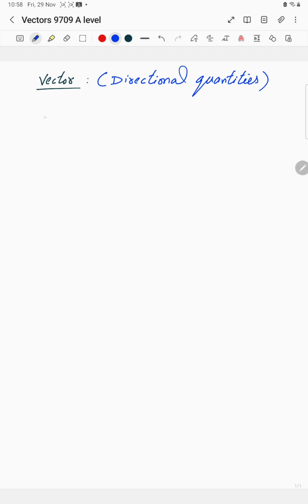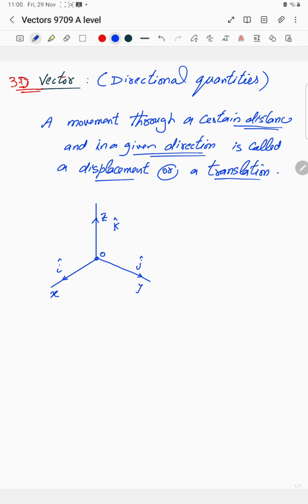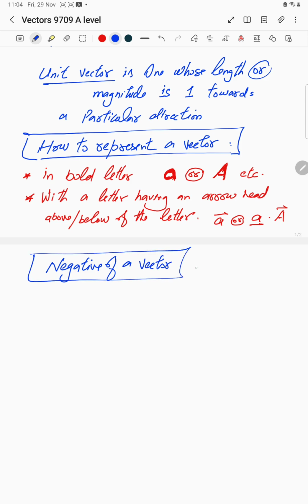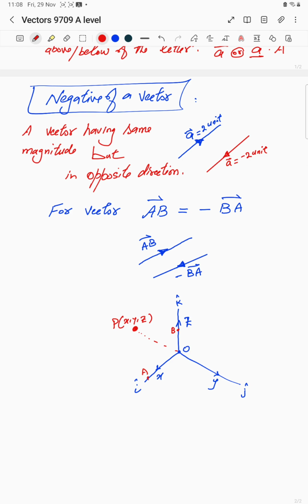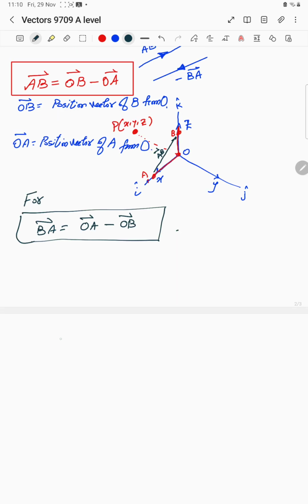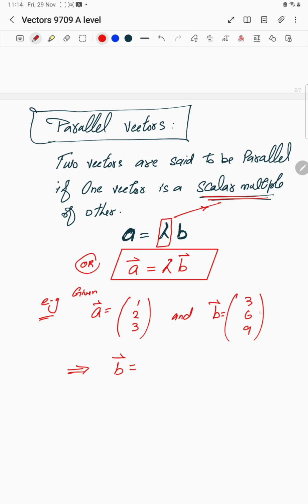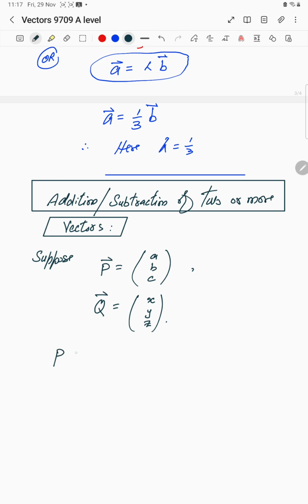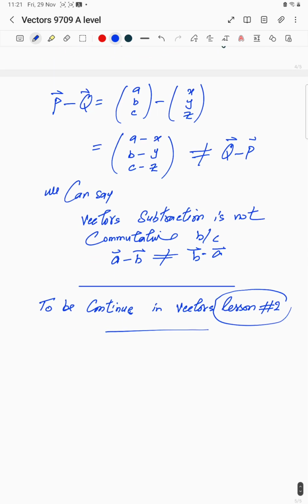9709/32 Vectors for A level (Lesson 1)